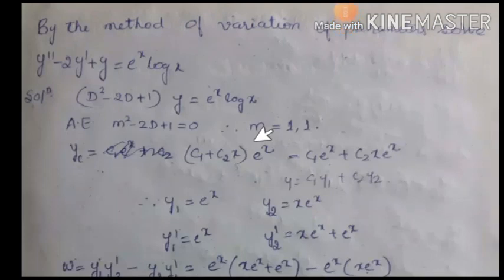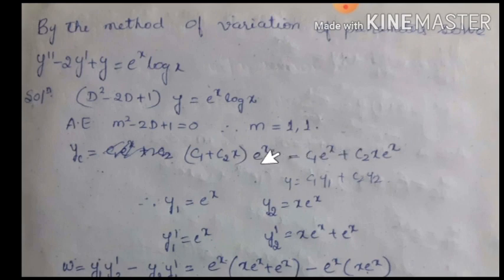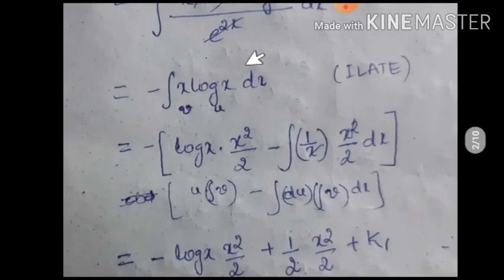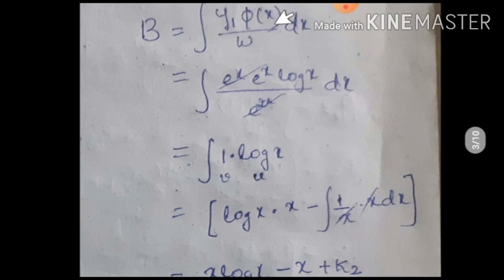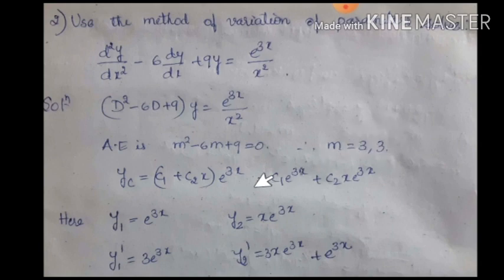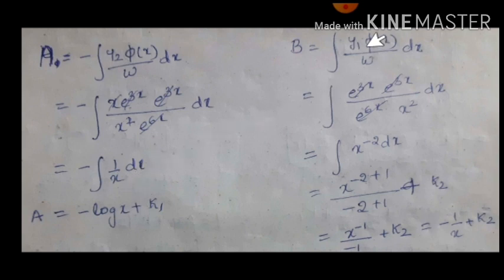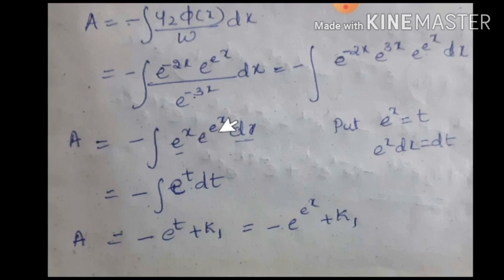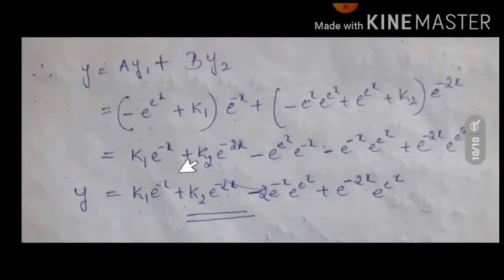Variation of Parameters-Part 3/VTU-18MAT21/Module 2/Differential Equations